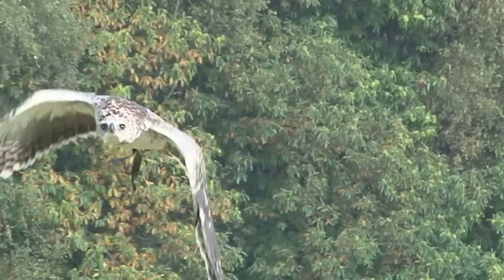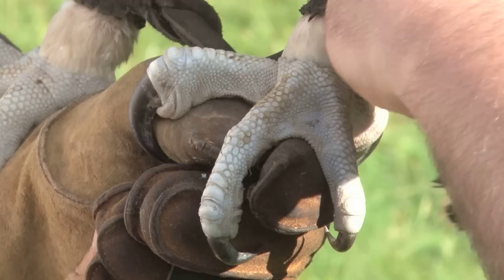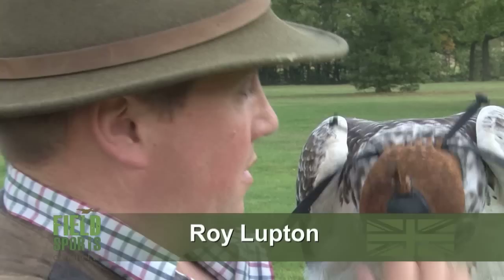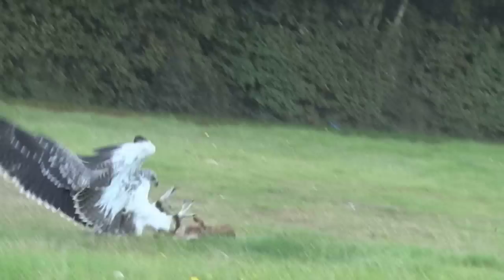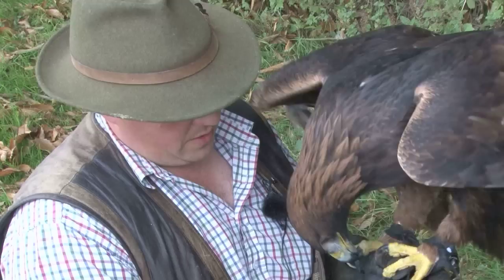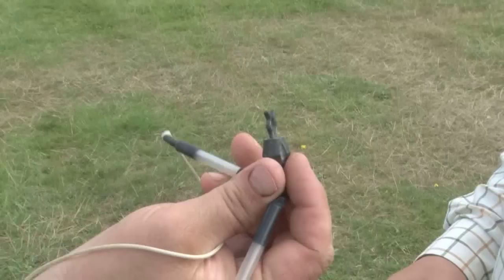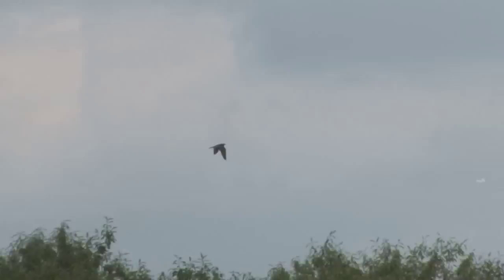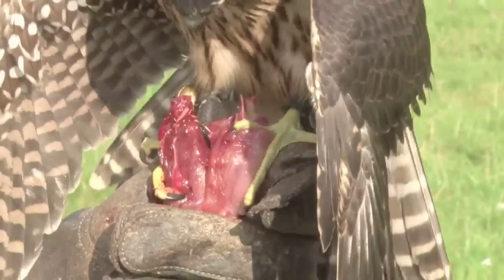Martial Eagle - Grace and Power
Want to see gorgeous films of eagles in flight? We are out with a martial eagle, a golden eagle and, at the other end of the size scale, a peregrine/merlin hybrid -  a 'perlin'. Falconer Roy Lupton is getting them trained for a British Falconers Club meet. The eagles chase hare lures and the perlin goes for a lure dropped from a kite.